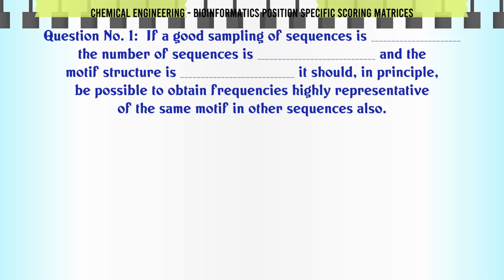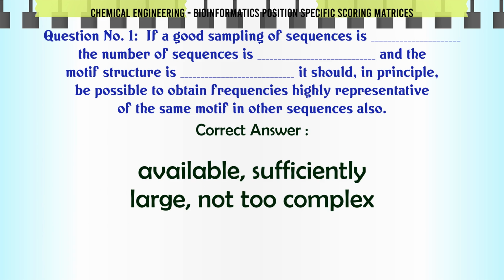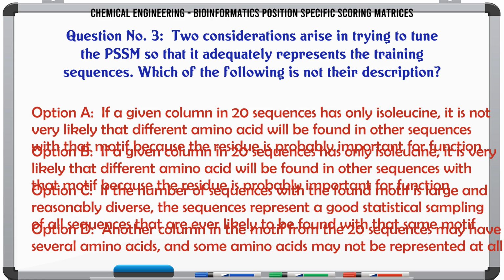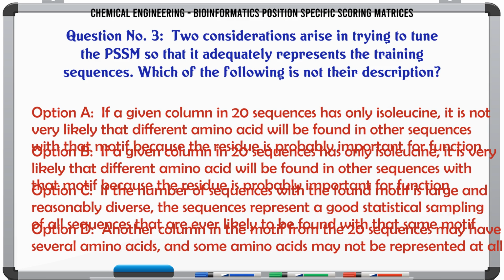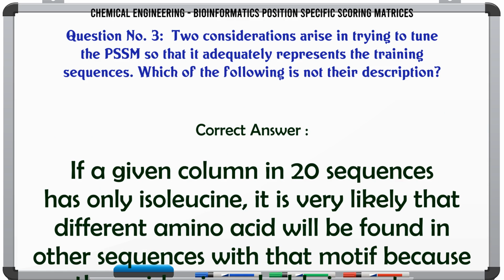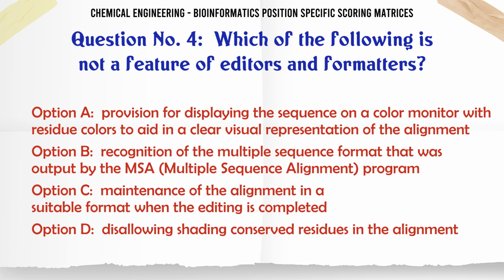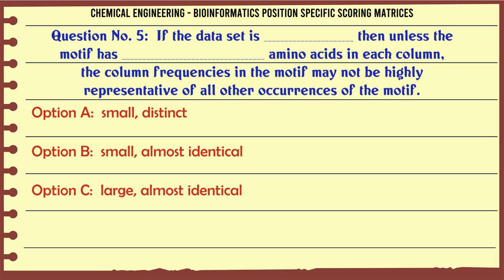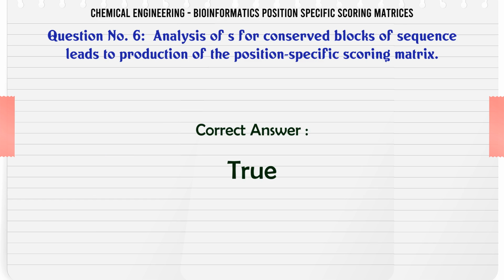MCQ Questions Bioinformatics Position Specific Scoring Matrices with Answers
Bioinformatics Position Specific Scoring Matrices GK Quiz.

Question and Answers related to Bioinformatics Position Specific Scoring Matrices

List of top 5 Questions:

Analysis of s for conserved blocks of sequence leads to production of the position-specific scoring matrix.

GDE (Genetic Data Environment) provides a general interface on UNIX machines for sequence analysis, sequence alignment editing, and display.

Two commonly encountered examples are the Genetics Computer Group’s MSF format and the CLUSTALW ALN format.

Even if many pseudocounts are added in comparison to real sequence counts, the amino acid frequencies will not have any effect or influence.

MACAW is a local multiple sequence alignment program only.

Content of this Video:

MCQ question answers for Bioinformatics Position Specific Scoring Matrices